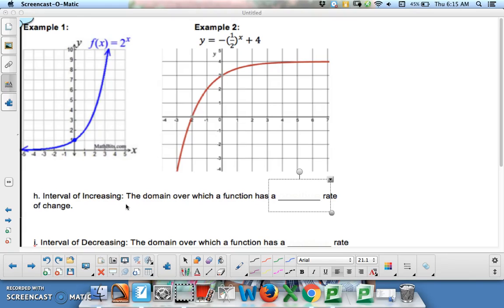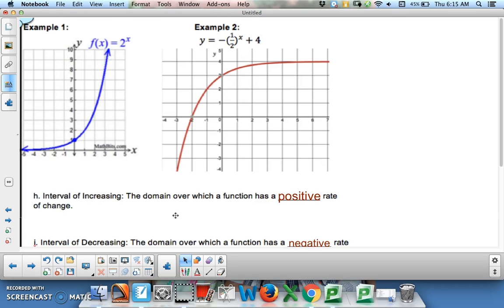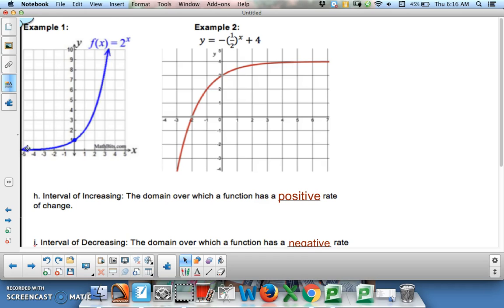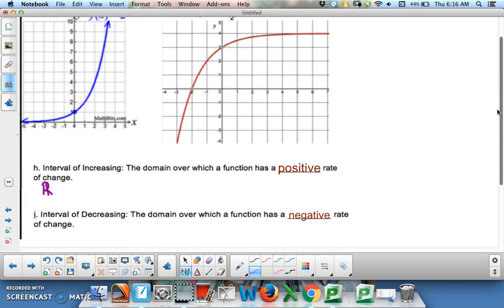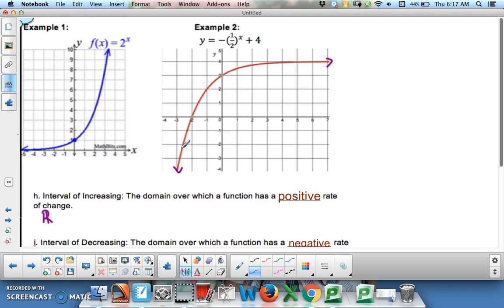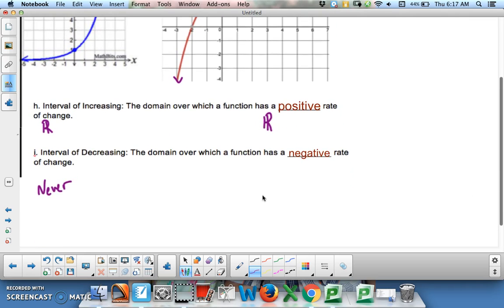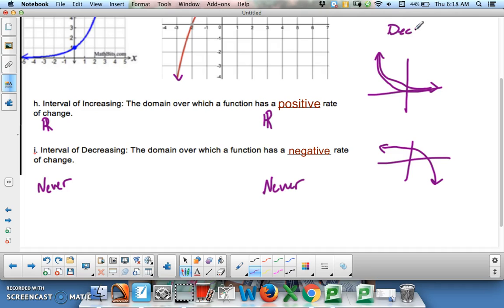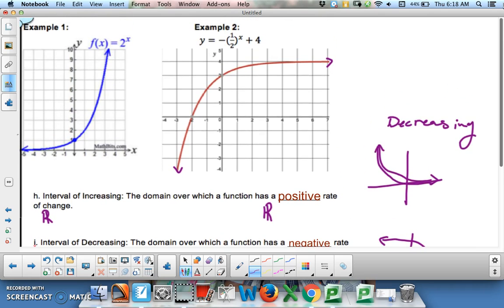4-3 Part 5 Increasing & Decreasing